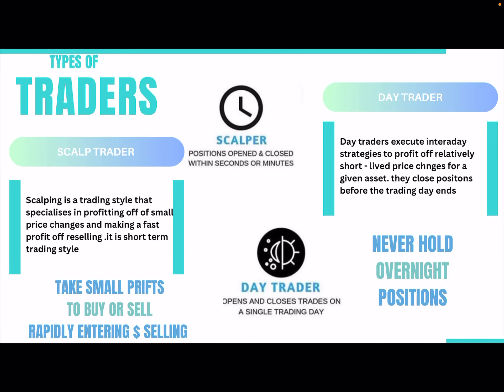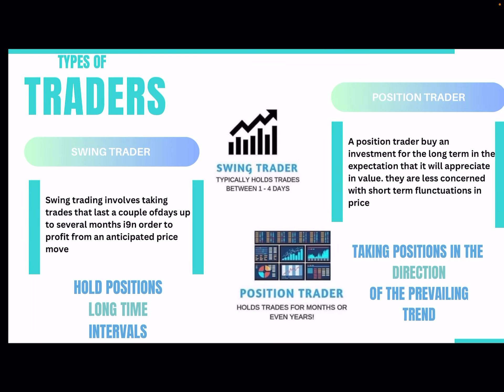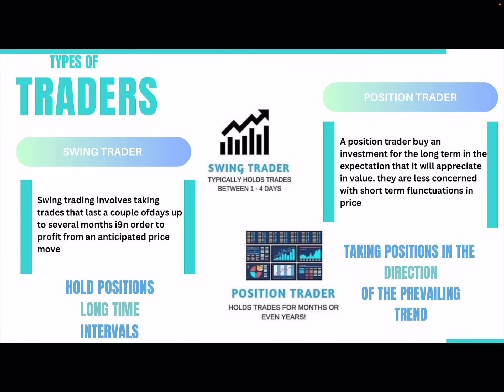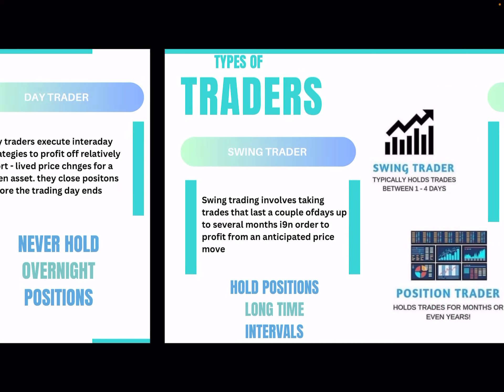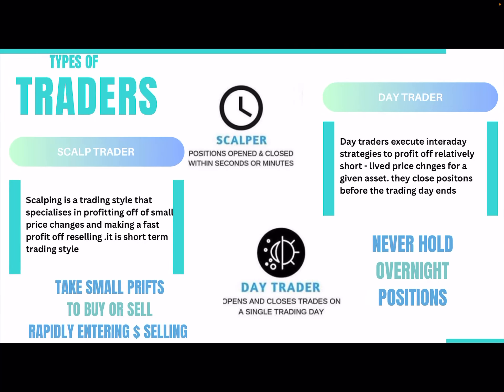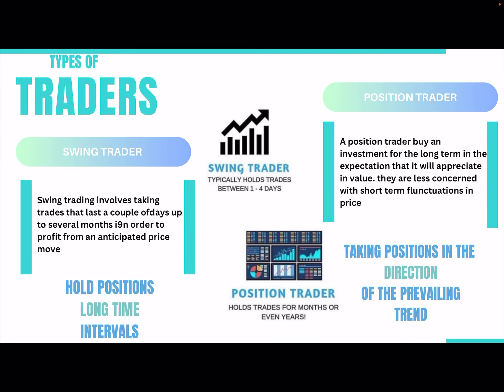Types of Traders